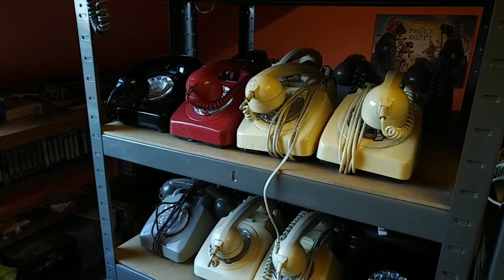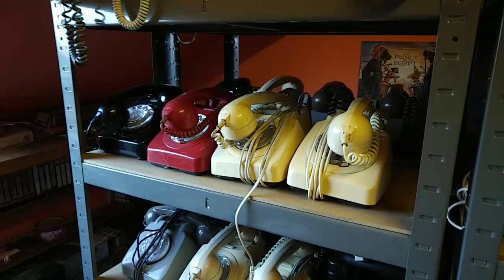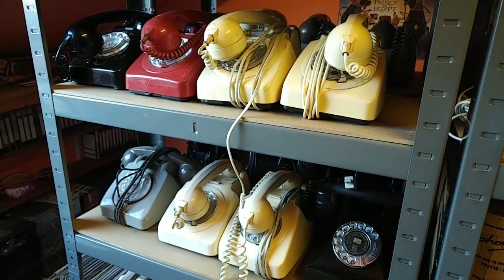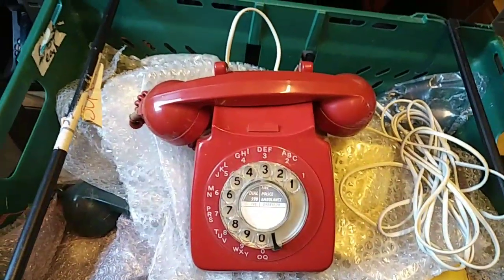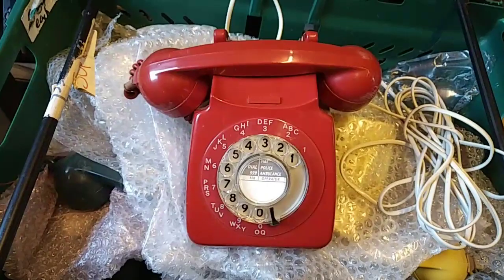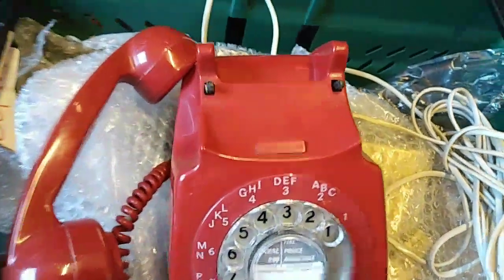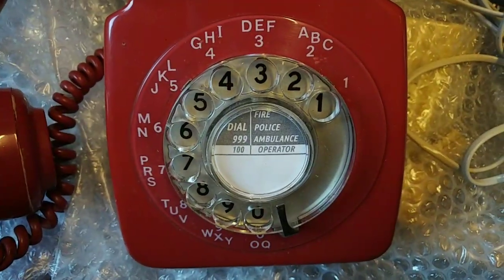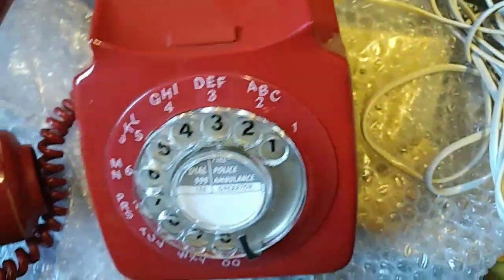Andy's Shed Live S06E07: The Early GPO Telephone 746